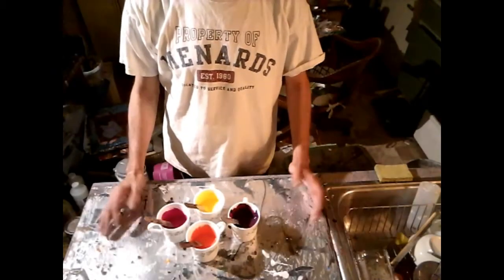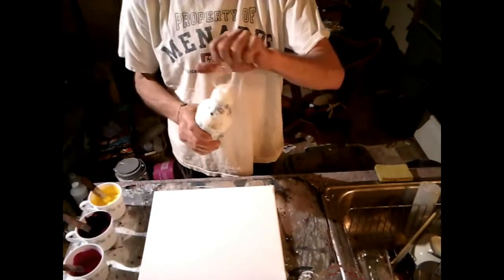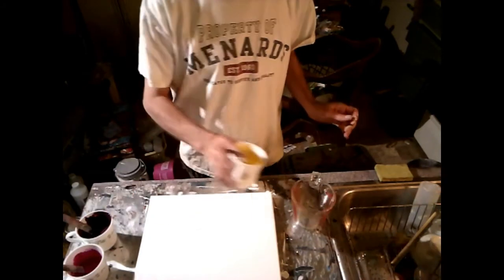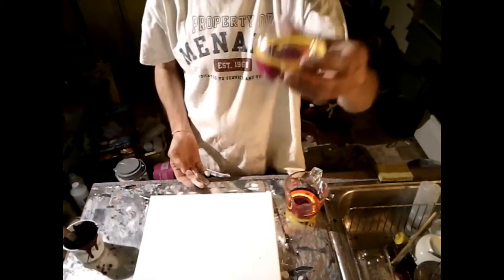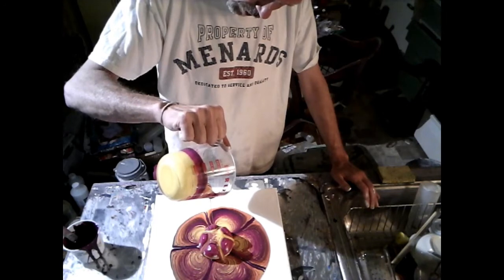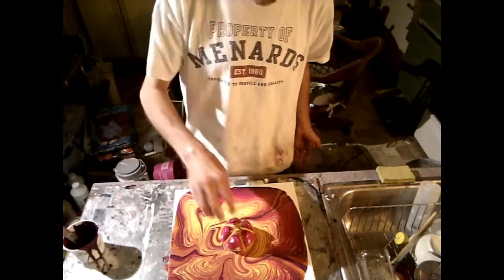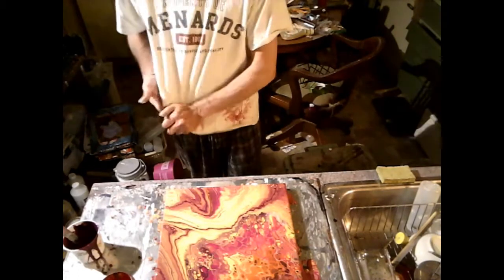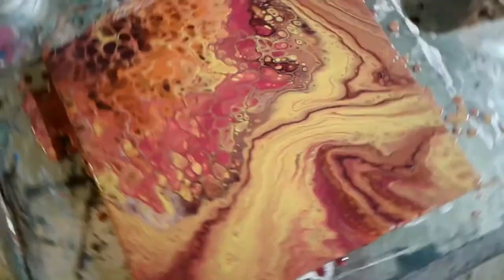Flipping Bottle Bottom Challenge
Testing one of my peeled canvases using the bottle bottom technique with a bit of a flip cup.